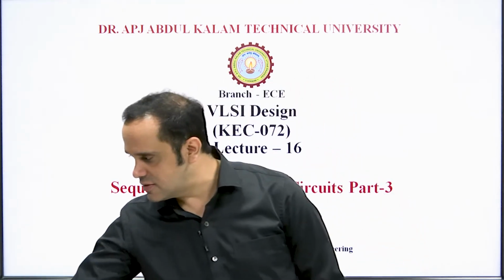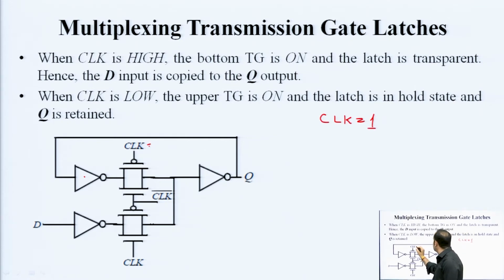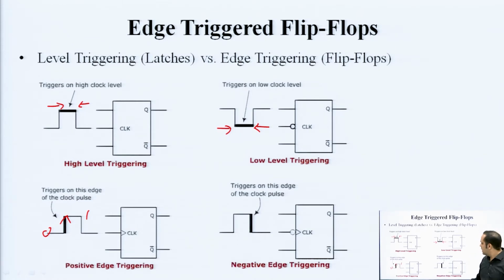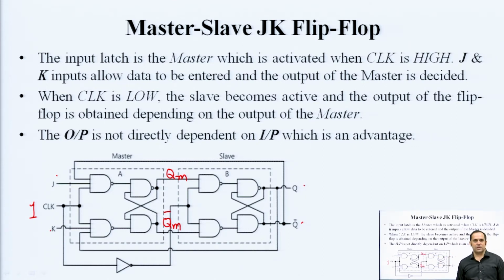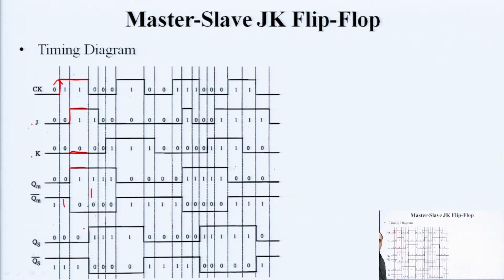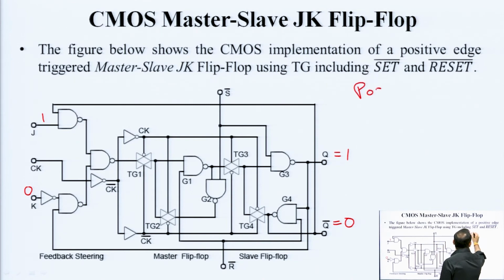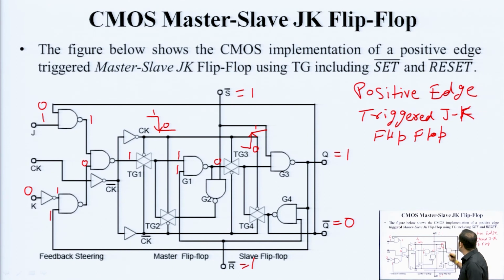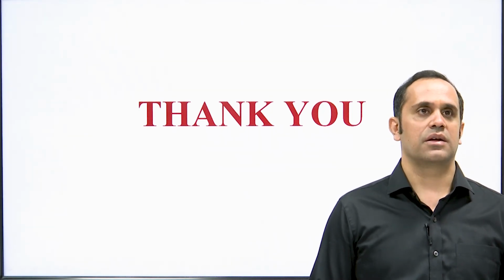VLSI Design | Sequential CMOS Logic Circuits Part-3 | AKTU Digital Education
VLSI Design | Sequential CMOS Logic Circuits Part-3 |